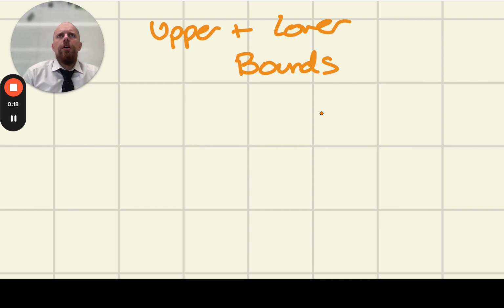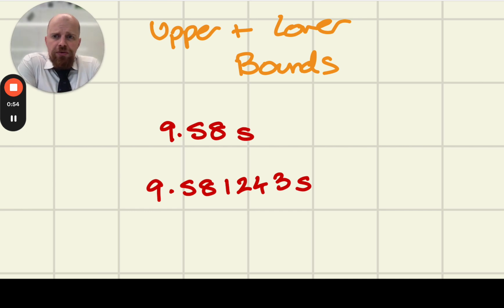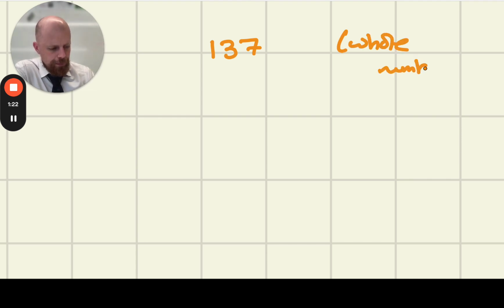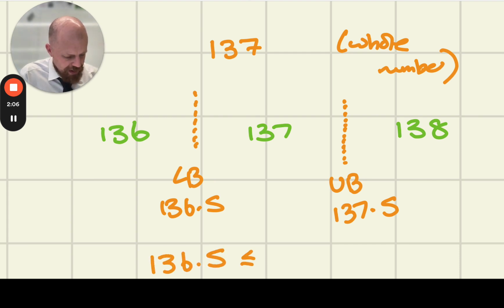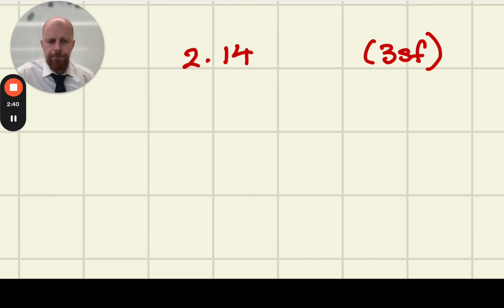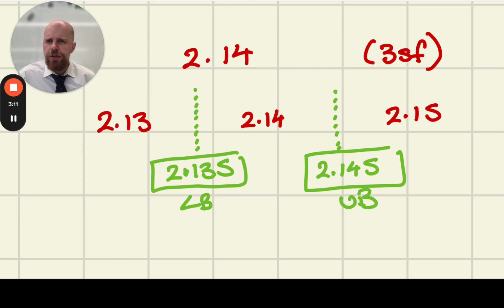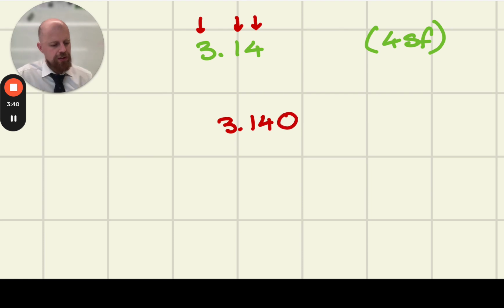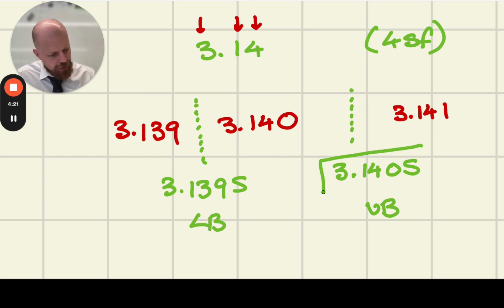Upper and Lower Bounds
Learn how to find the upper and lower bounds of numbers and decimals!